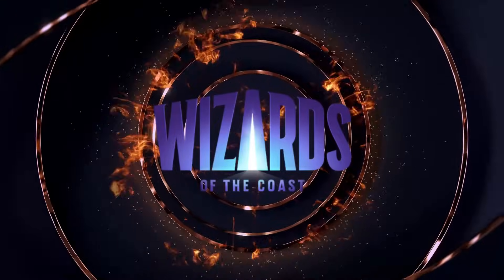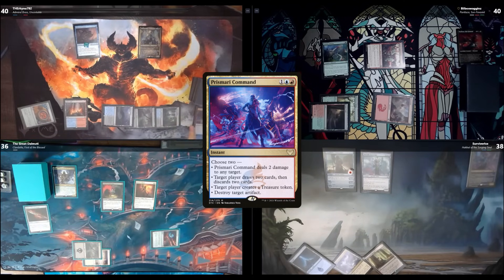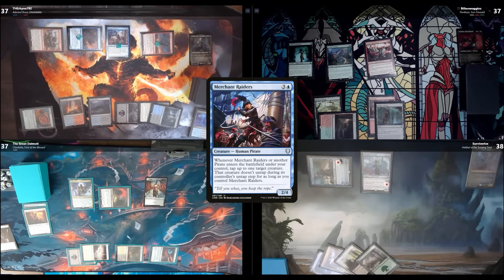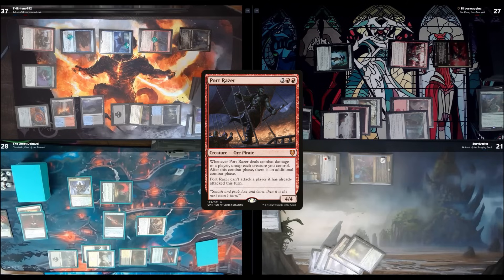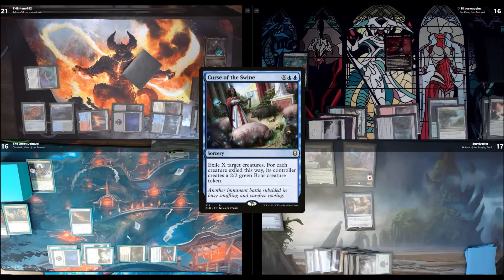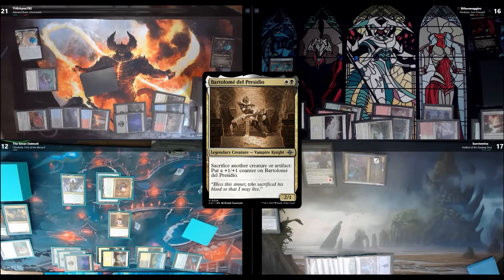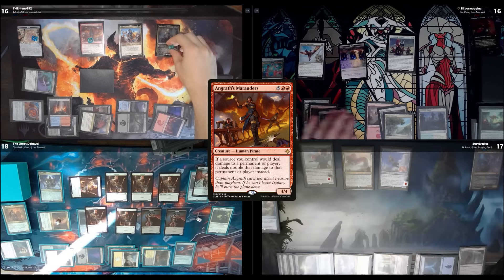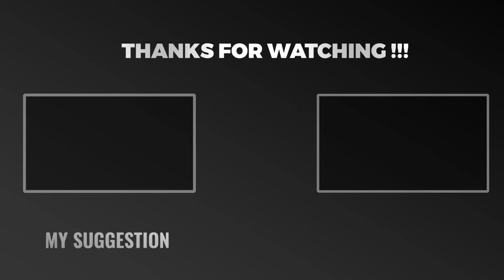The Stomping Grounds: Lost Caverns of Ixalan Precon Gameplay!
Today, we are showcasing the new Lost Caverns of Ixalan Preconstructed Decks in a gameplay video!